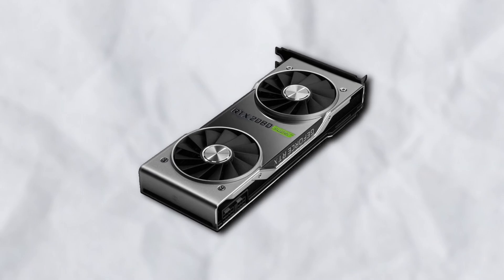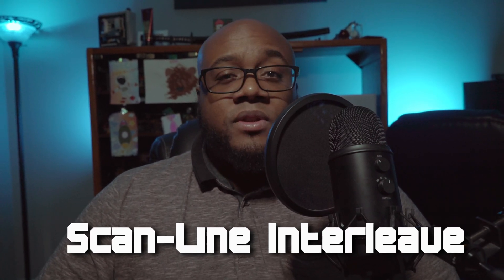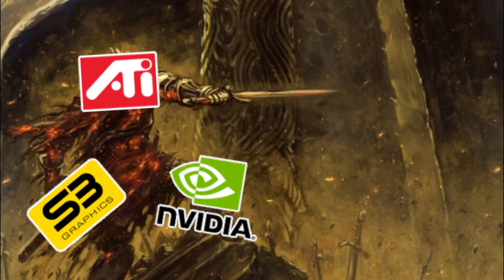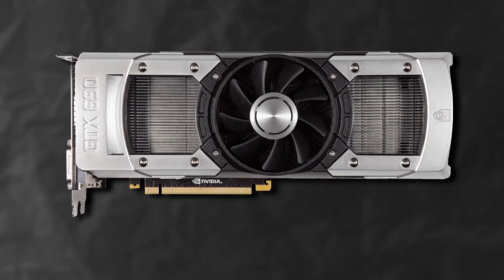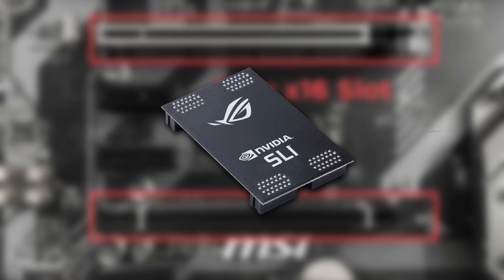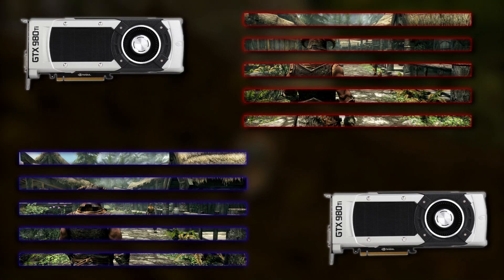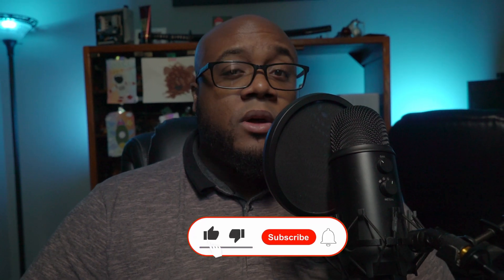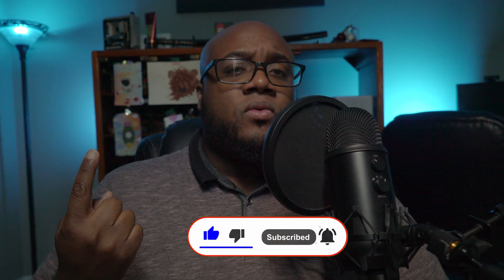Why Did SLI/Crossfire Die?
Remember when showing off your multi-GPU setup was a flex? Pepperidge Farm remembers. Let's discuss why SLI/Crossfire went the way of the Dodo